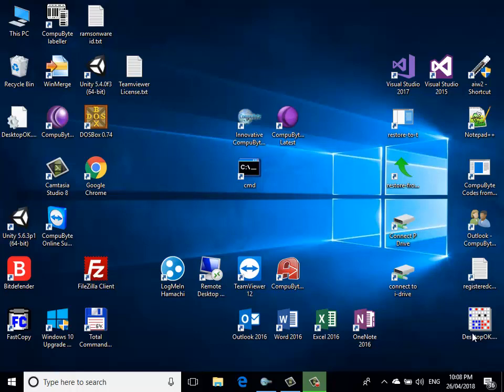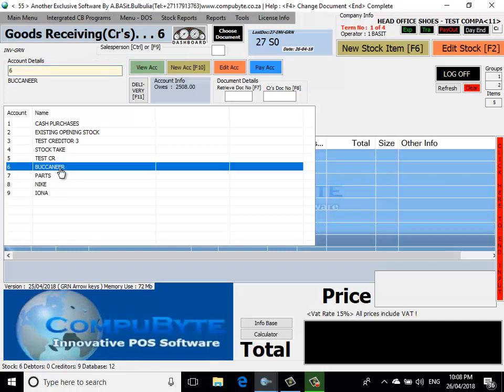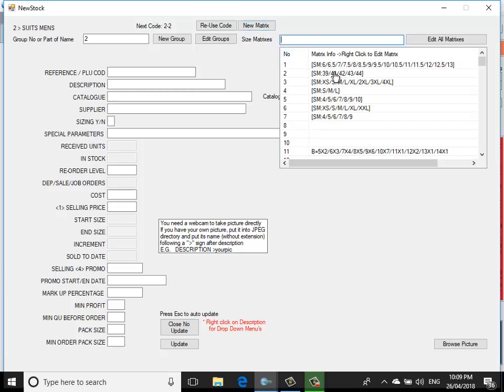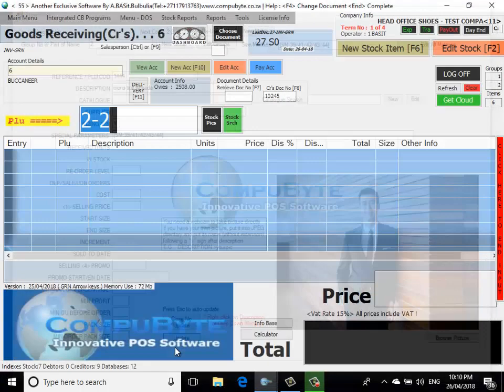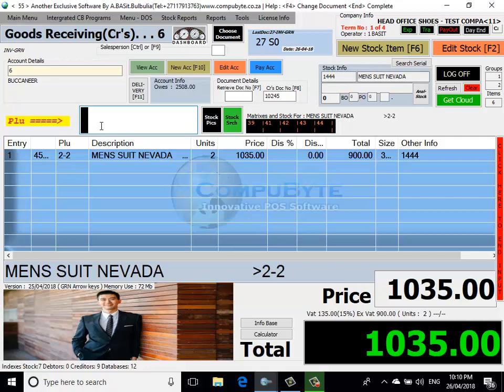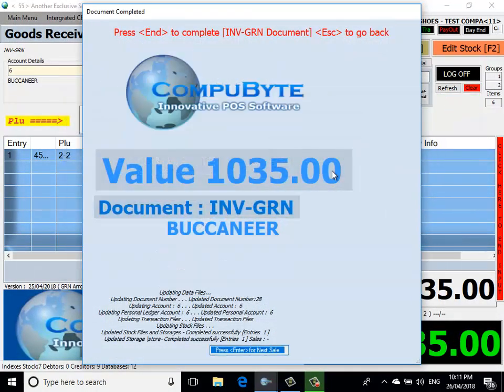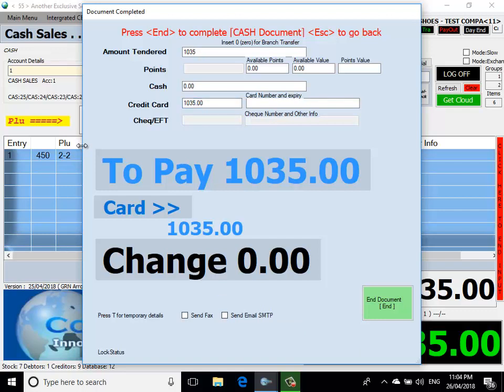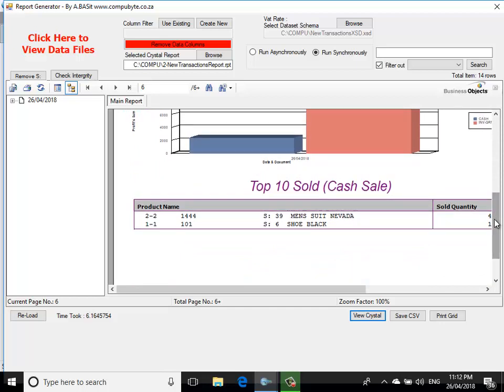CompuByte POS Introduction 5 Minute video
CompuByte Point of Sale Introduction 5 Minute video (Choose settings and set video quality to 720HD for best experience !)